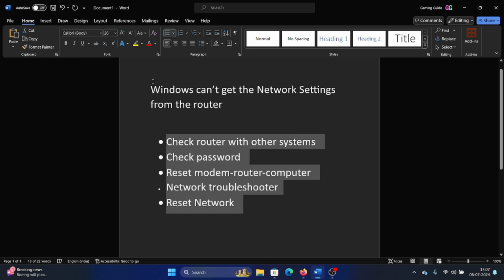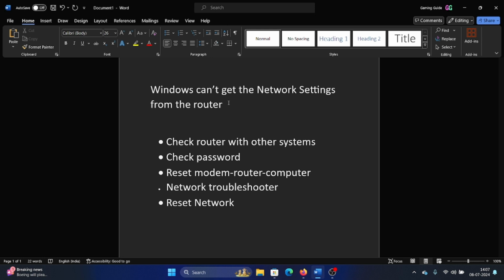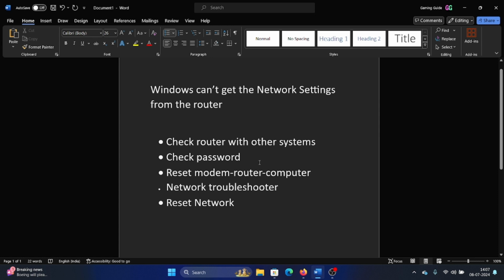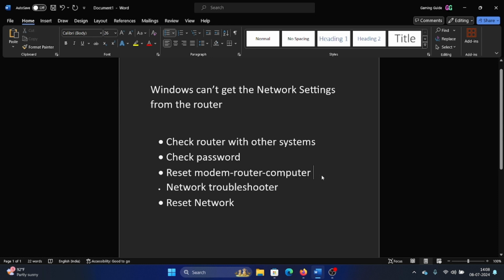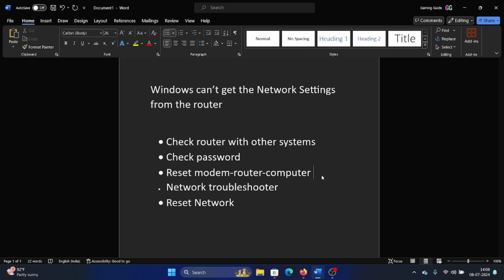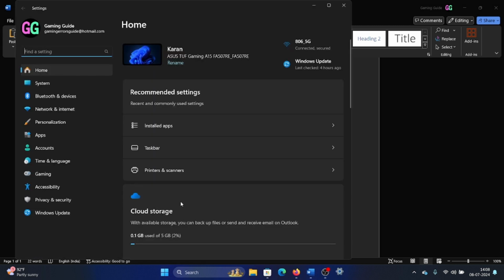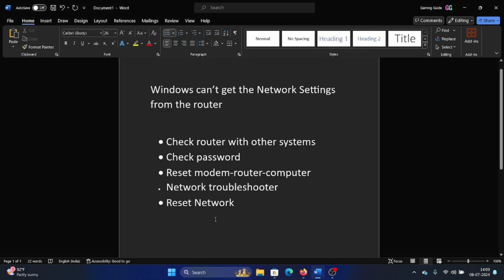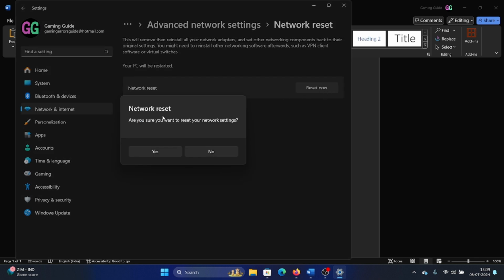How to Fix Windows Can't Get The Network Settings From the Router Error on Windows 11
Video Title: How to Fix Windows Can't Get The Network Settings From the Router Error on Windows 11

If you wish to Windows cant get the Network Settings from the router, then please watch this video.